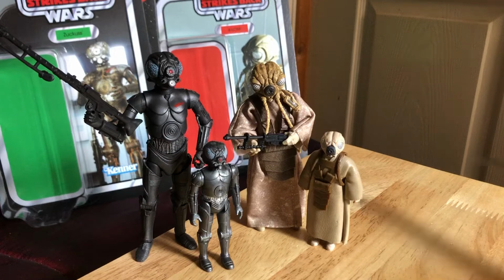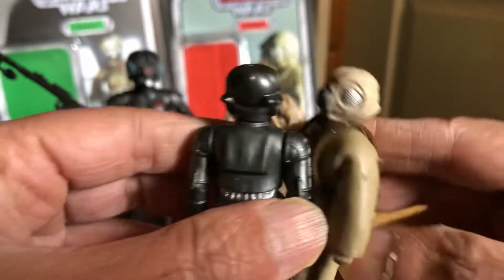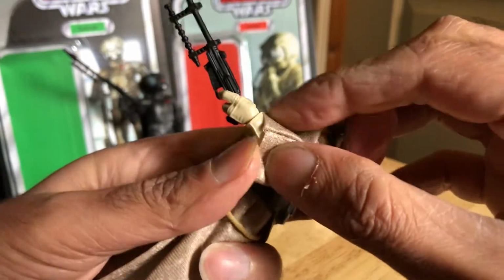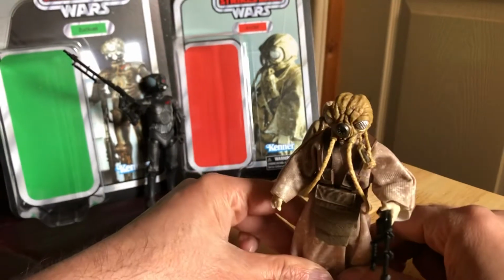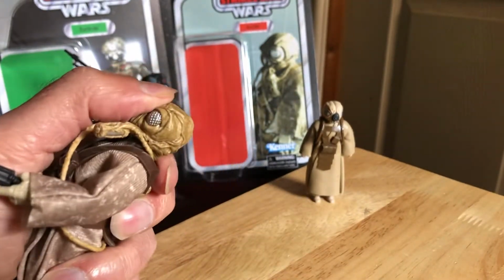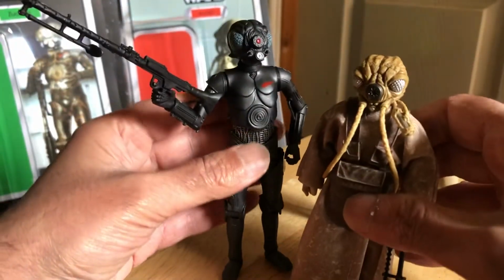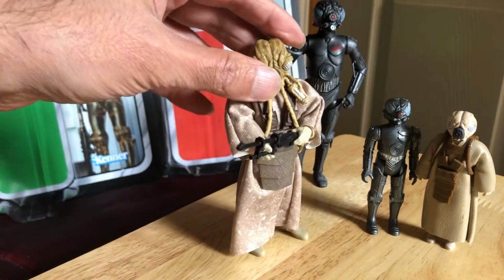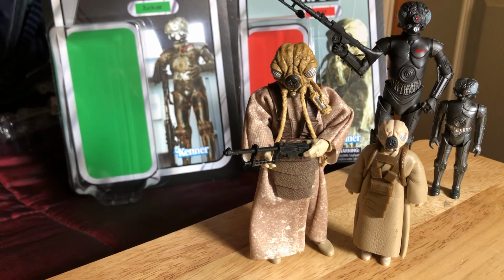Black Series 4-LOM (Zuckuss) vintage deco review 🥸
From the fabulous 2-pack available at Game in the UK for a very good price! 4-LOM as he was known in the Vintage era is now known as Zuckuss! Great figure with pretty good articulation and paint apps and what not 🤩